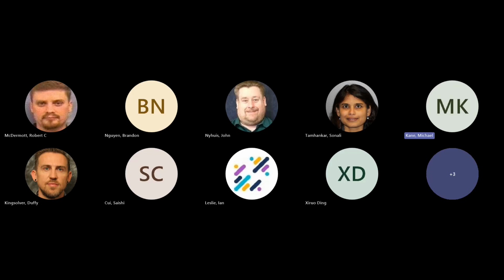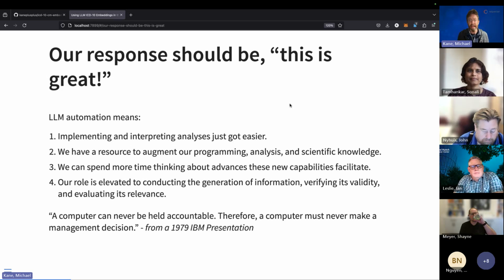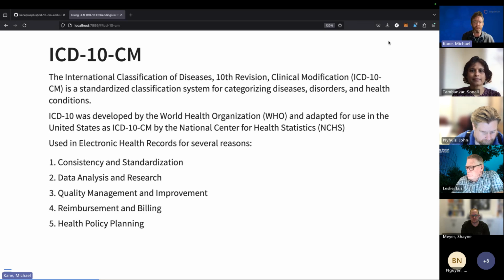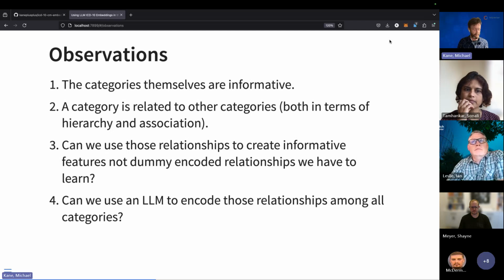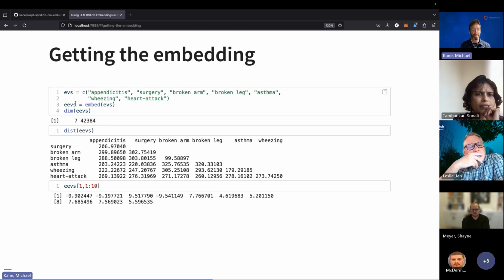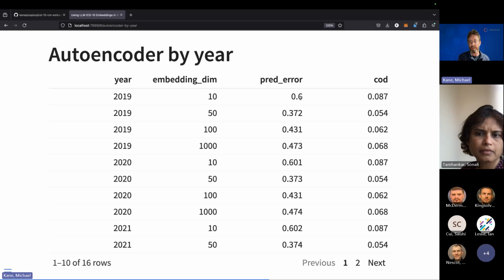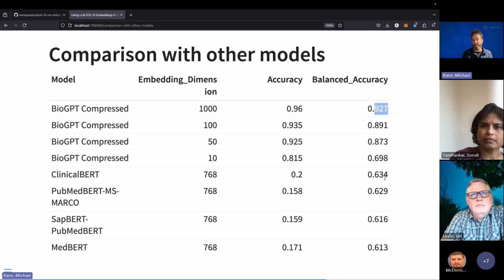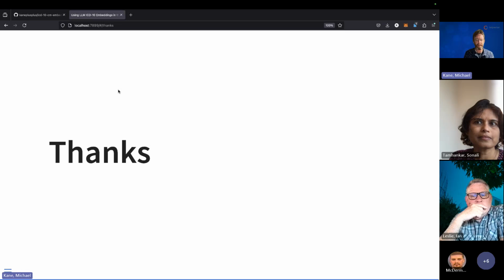ICD Code Embeddings using LLMs * Michael Kane, PhD * Yale * September 2024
Abstract:

Dr. Michael Kane from Yale will be talking about their work on ICD Code Embeddings. This work is fascinating because it provides a pathway for the rich information encoded in the patient ICD codes to be included in predictive models.

There are tens of thousands of ICD codes, so including each code individually creates too many features. Using parent codes to reduce the number of classes throws away patient specific detail, e.g. diabetes with and without complications may simply roll up to diabetes, along with gestational diabetes. ICD Code Embeddings provide a sophisticated path to efficiently represent a patient's clinical condition as documented in ICD codes in as low as a ten-dimensional space, perhaps making it possible to predict patient outcomes based on these ten columns.

Speaker Bio:

Michael Kane is an Assistant Professor in Yale University's Biostatistics Department. He develops methods in statistical/machine learning in biomedicine to understand patient-level heterogeneity in clinical trials and to understand patterns of human mobility.